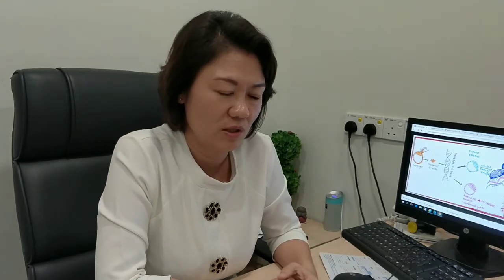TMC Fertility Centre - Dr. Liza Ling Ping - Pre-implantation Genetic Diagnosis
Dr. Liza Ling Ping of TMC Fertility and Women's Specialist Centre Ipoh speaks about the PGD/PGS-NGS process.